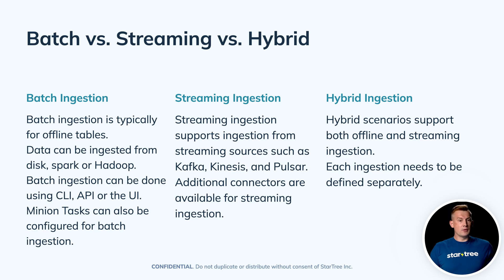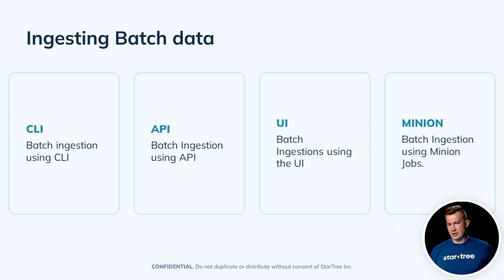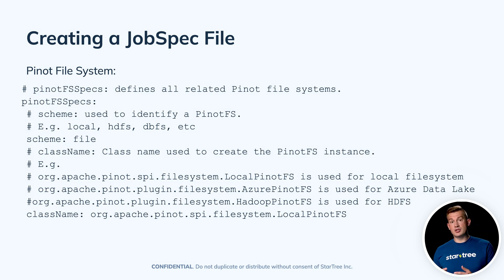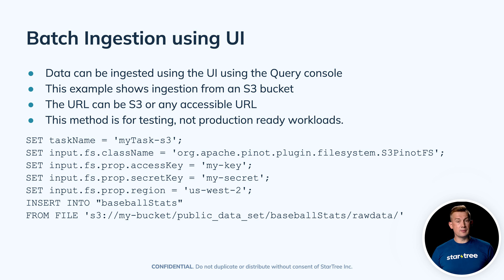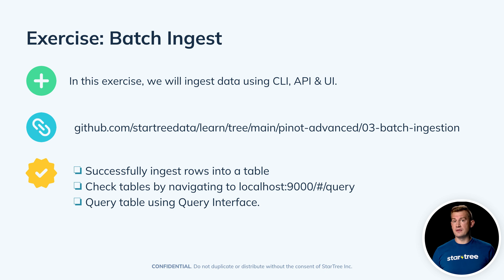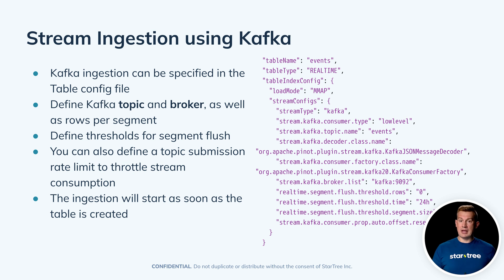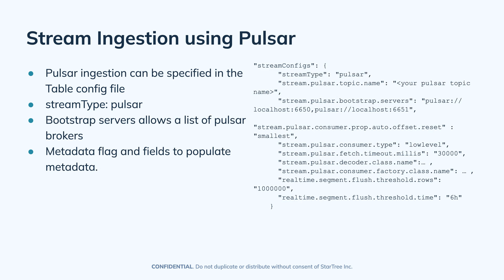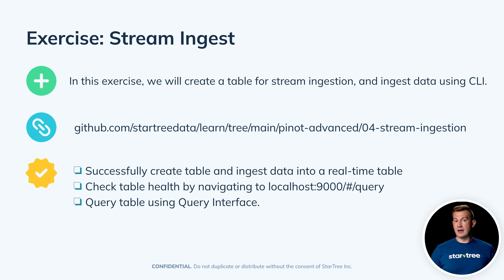How to Ingest Data | Apache Pinot 201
| Sub | Dive back into our Advanced Apache Pinot series with Viktor Gamov as he explores the critical world of data ingestion. Follow along as he guides you through various ingestion methods—batch, streaming, and hybrid—essential for effectively utilizing Pinot. This episode is full of practical tips and detailed steps for setting up and managing your data ingestion processes seamlessly within Apache Pinot.

ABOUT STARTREE
StarTree, powered by Apache Pinot: real-time analytics for user-facing apps. Discover the latest technical developments, trends, and use cases for real-time analytics straight from our engineers and open source developers, and your fellow industry colleagues and practitioners.

StarTree is uniquely positioned to bring you fast, reliable and fresh perspectives on the shift from batch to real-time analytics, and from internal-facing to user-facing applications.